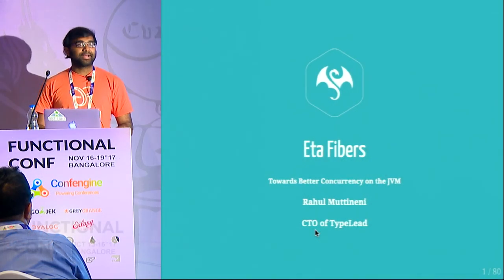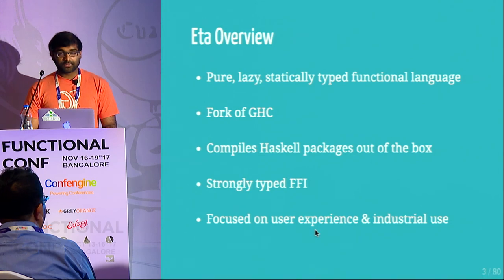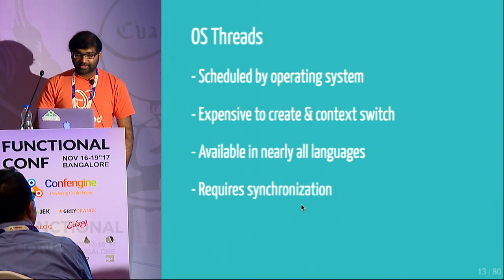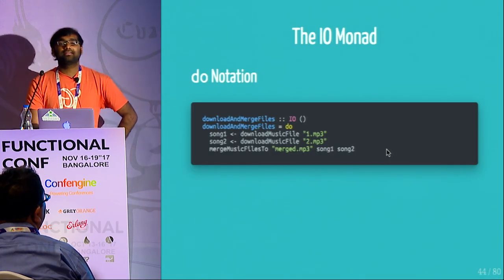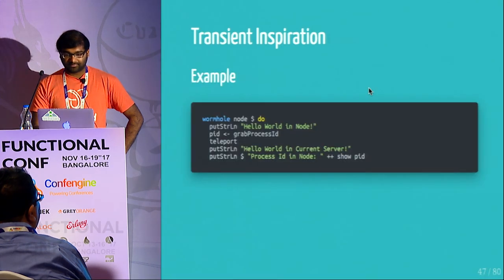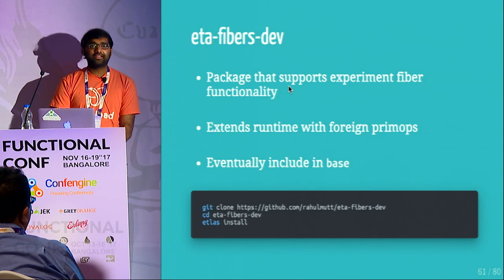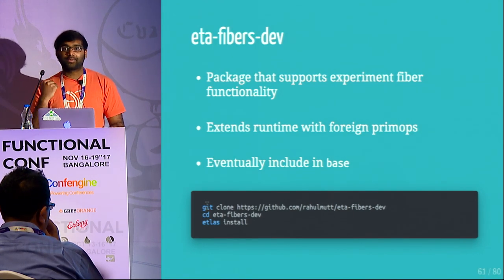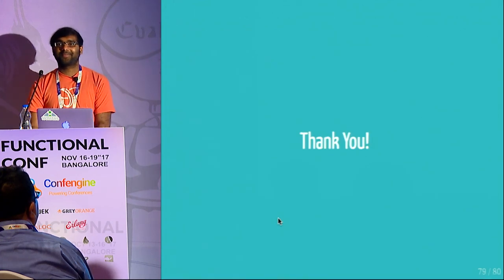Eta Fibers: Towards Better Concurrency on the JVM by Rahul Muttineni at FnConf17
In order to handle modern, real-time demands, companies are moving to reactive microservice architectures. These architectures are much more flexible but must be programmed asynchronously to minimize latency and handle as many concurrent requests as possible. However, asynchronous programs are hard to read, maintain, and debug. We solve this in Eta with Fibers.

Eta is a pure, lazy, statically-typed language on the JVM that gives you the power of Haskell on the JVM. By definition, Eta is well-designed to handle the problems of concurrent & distributed systems with abstractions that are simple to use and reason about.

One of these abstractions is the concept of Fibers which are lightweight, cooperative, and non-blocking threads that allow you to handle concurrency with ease. This contrasts with green threads, which are pre-emptive and cannot be controlled in a fine-grained manner by the developer. Moreover, we have developed a sequenceable (monadic) API for Fibers to unify asynchronous and synchronous code, solving the notorious "callback hell" problem.